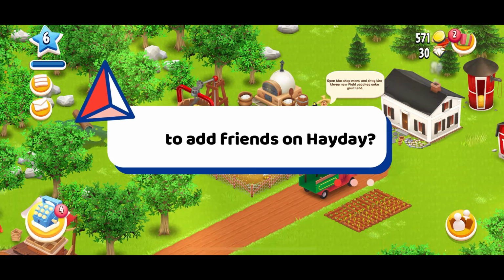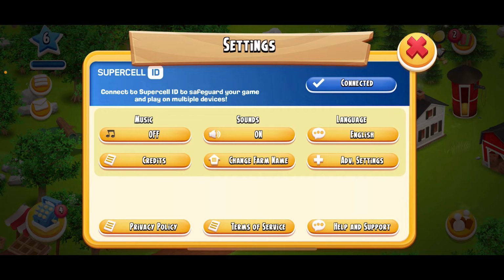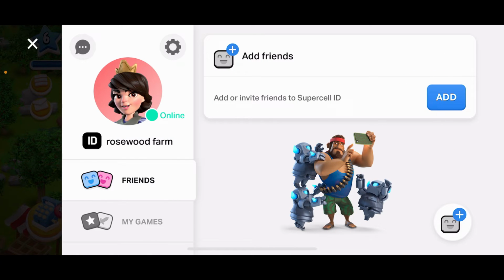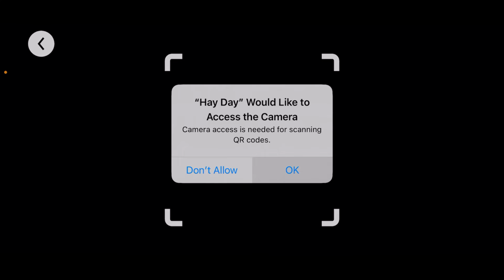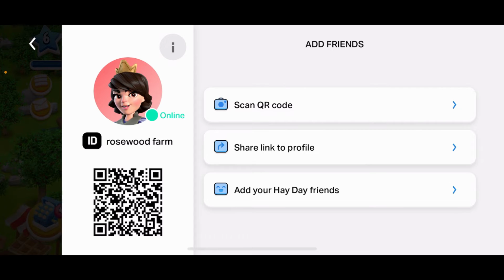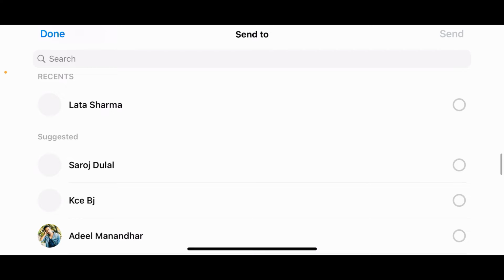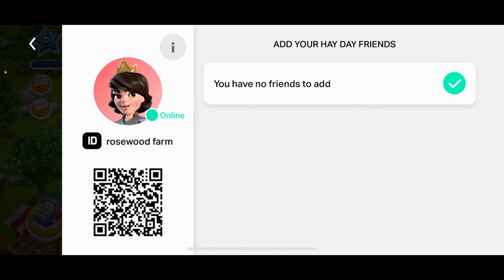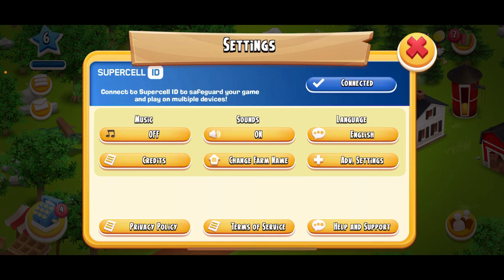How to Add Friends on HayDay Game 2023?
"Welcome to our tutorial on how to easily add friends in the popular farming game, Hay Day! Adding friends allows you to trade items, help each other out, and experience the game together. In this step-by-step guide, we'll walk you through the process of sending and accepting friend requests. Whether you're a new player or just looking to expand your farming community, this video will make connecting with friends a breeze. Don't miss out on the benefits of having a strong network in Hay Day – watch now and start growing your farm alongside your friends!"